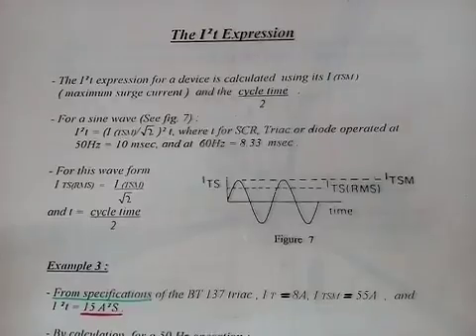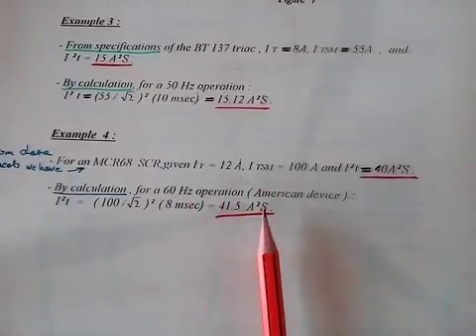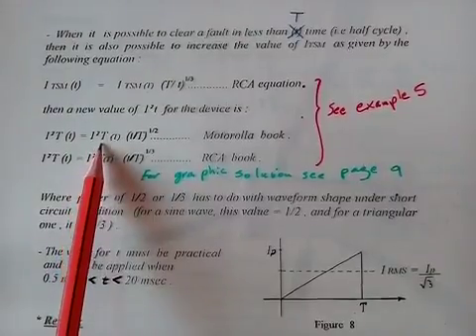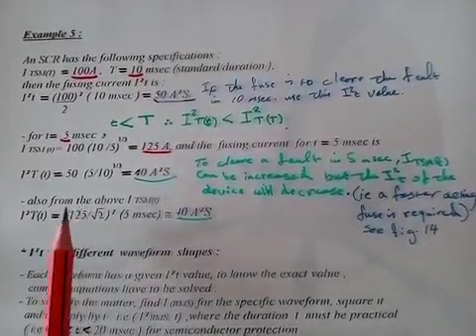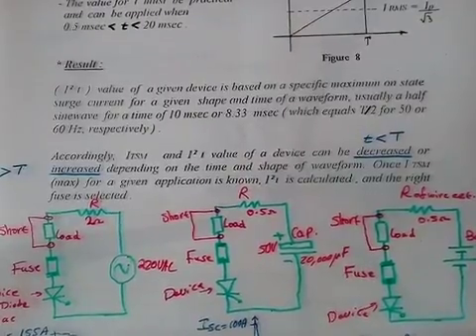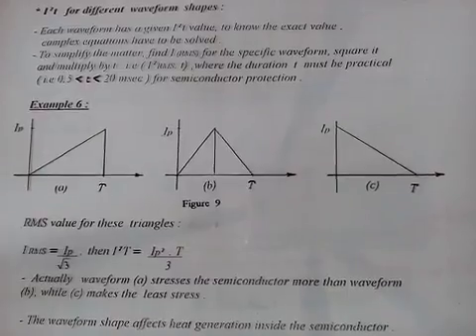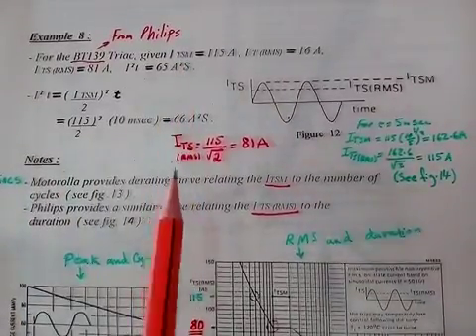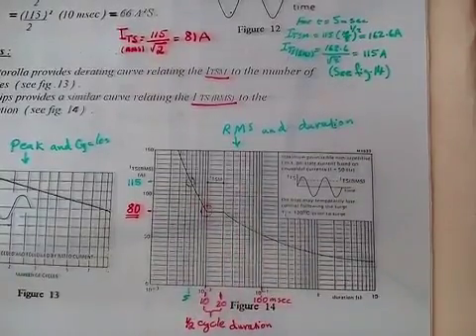Design of Miniature Fuses for semiconductor protection(I2t). Lecture 2 🇯🇴.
This lecture describes with an acceptable depth, how a miniature Fuse can be used to protect SCR,DIODE and TRIAC . The relationship between
Maximum surge current and the I2t of devices, few examples were also presented.